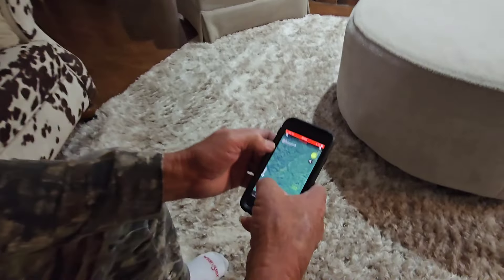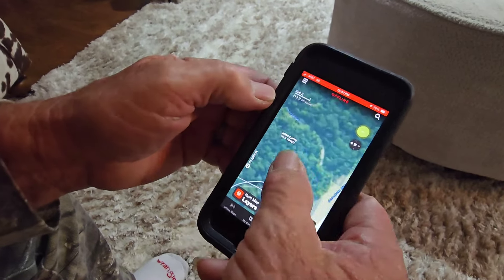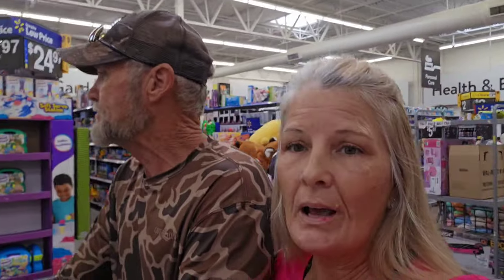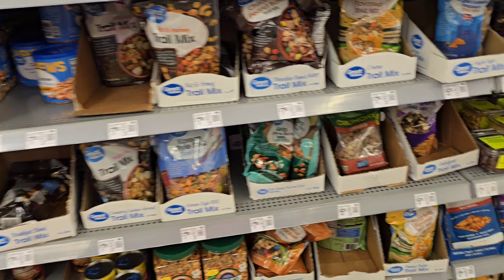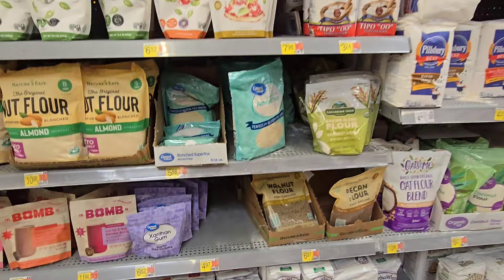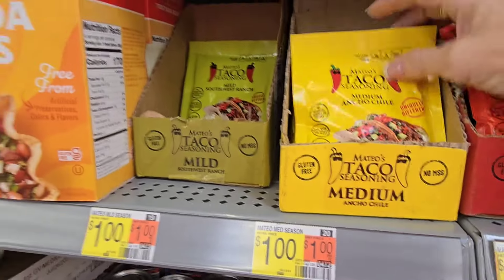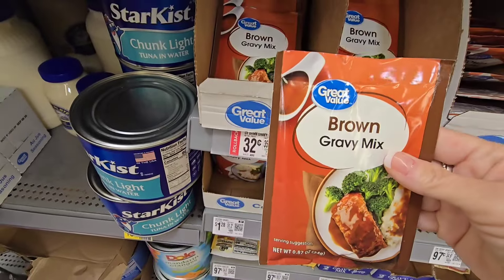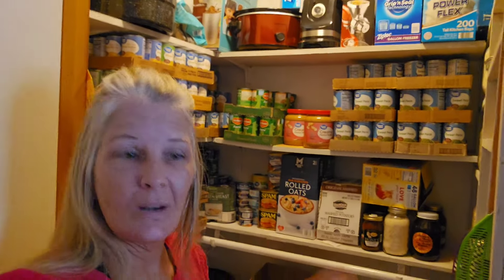Prepping, a different type of insurance!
We enjoy discussing this topic, especially when we consider the various types of events that may occur in the near or distant future.

Preparing for such events has become an integral part of our lives. While the importance of prepping is frequently emphasized on social media, it can sometimes become overly complicated and overwhelming if one is not aware of its simplicity. Many individuals even question its necessity or whether it is worth the effort.

At Raffields Refuge, we will continue to prepare as long as we are able. Our strategy has remained largely unchanged, and in this video, we will share simple examples of the food we store. We hope that this will encourage you to set aside some food for yourself.
God bless 🙌